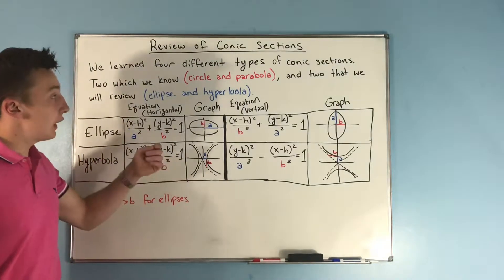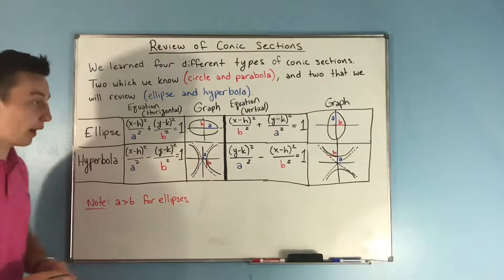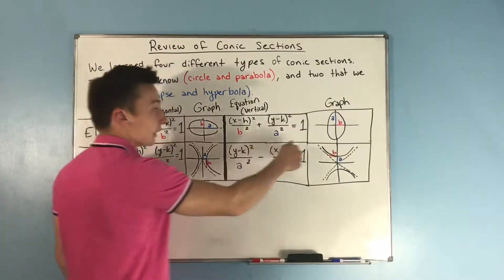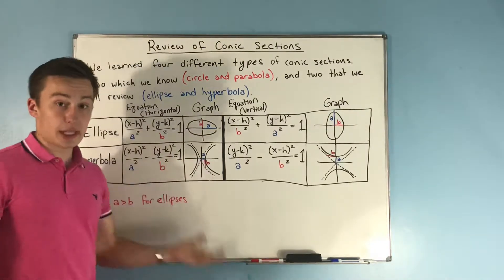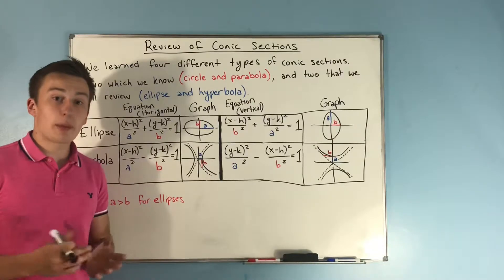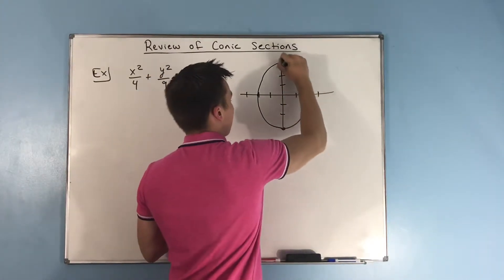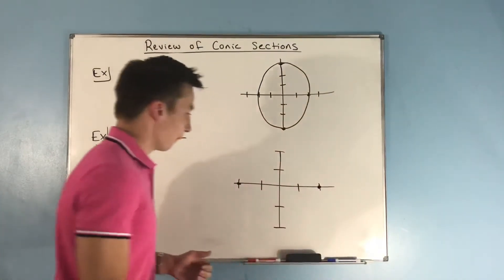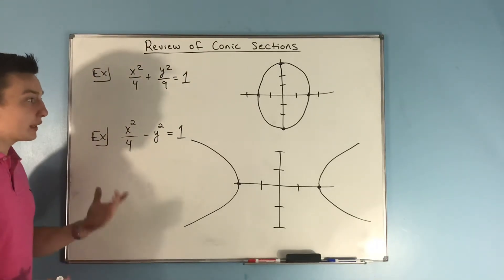Review of Conic Sections for Calculus 3